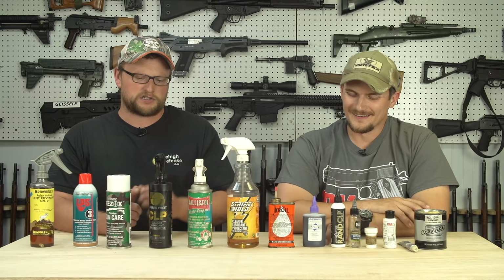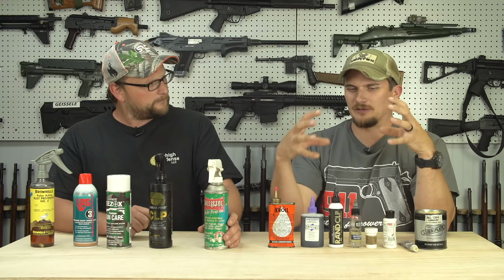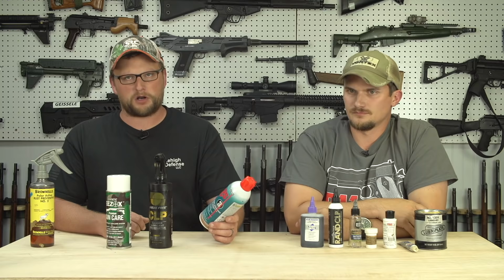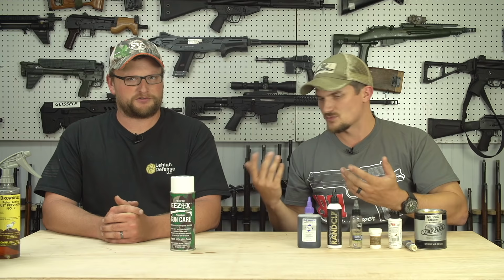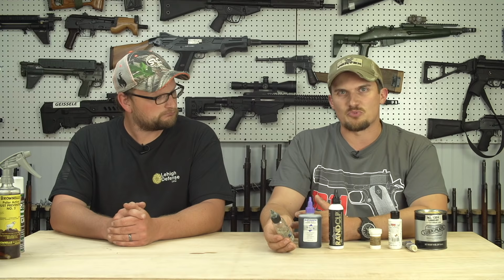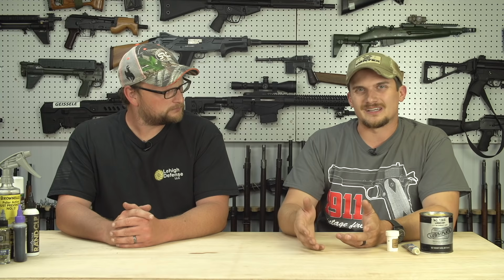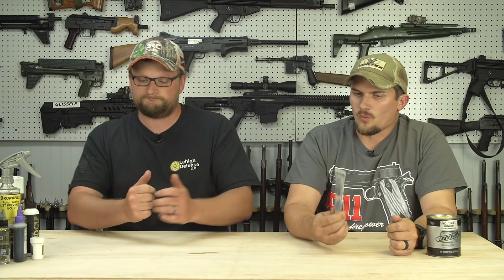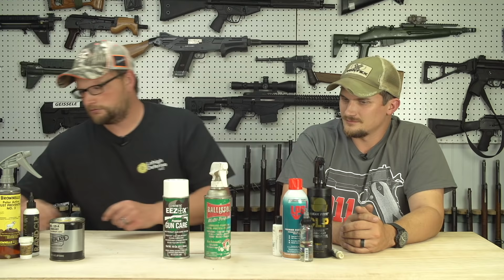Firearms Facts: Gun Oils We Use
In this video we discuss some of the gun oil and other gun care products we have used and recommend. We also discuss where some oils, lubricants and other cleaning products are best used and why.